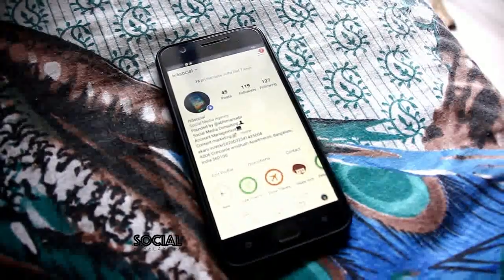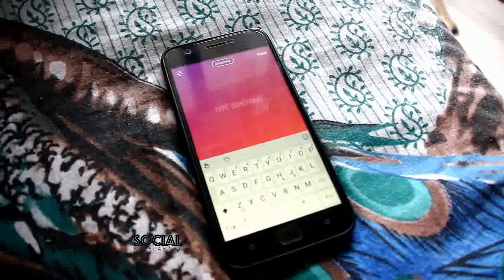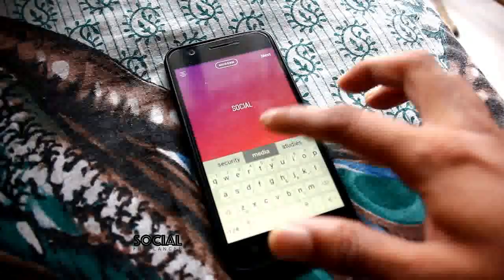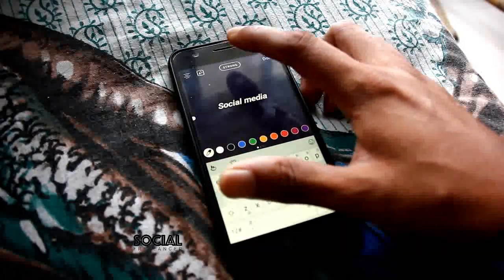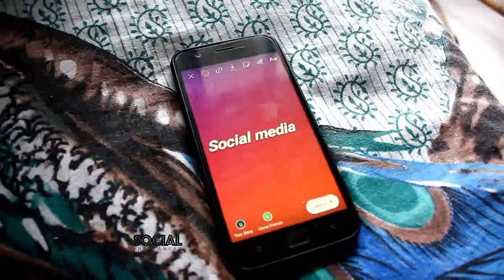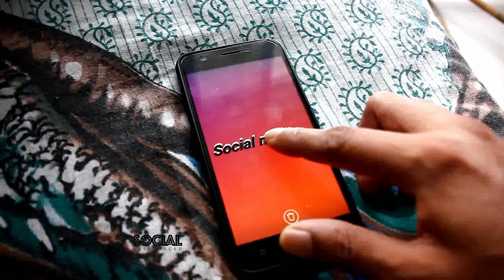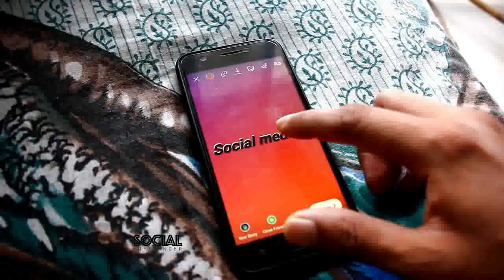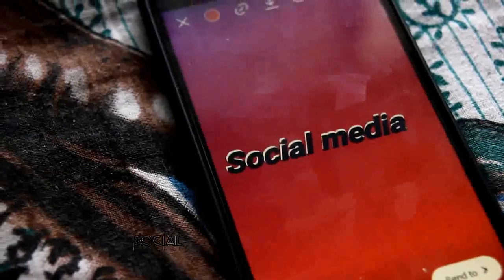How to Add Drop Shadow for Text in Instagram Story| instagram tips and tricks series | Ep 6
You can add a drop shadow to text in Instagram Story to really help it stand out and make it 3D.  It's a simple trick that you can use in the Instagram story and this will also give a good highlight on instagram story. I will show you how we can do this with simple instagram tips and you can also make your stories attractive.

just watch the whole video and

THE GEAR I USE:
My MAIN Camera: Canon EOS 550D
My FAVOURITE Lens ever: 18-200mm Sigma and Canon 50mm f/1.8